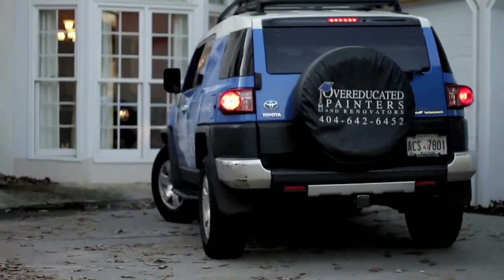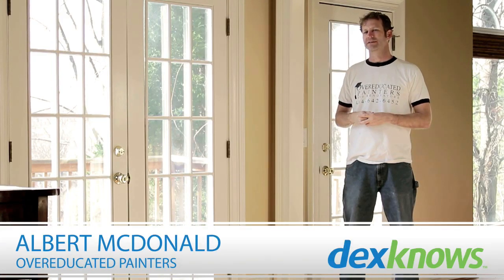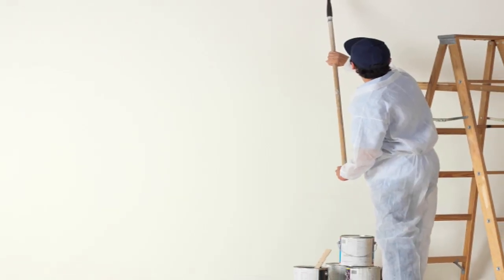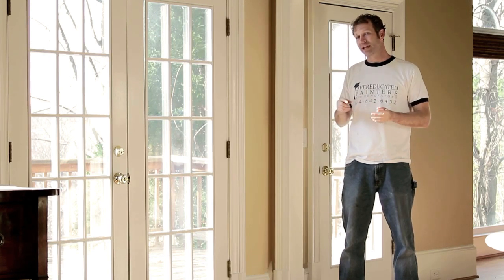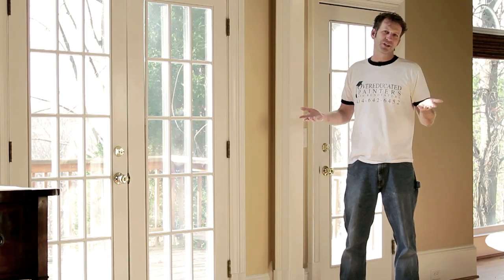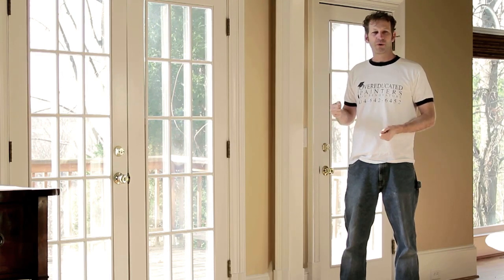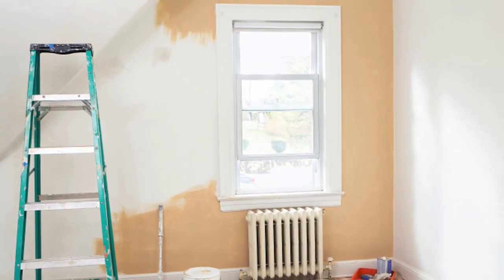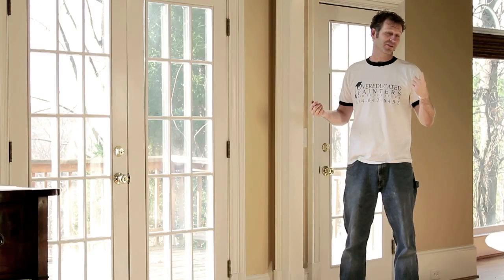How Much Paint is Needed for the Inside of Your House?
To calculate how much paint is needed for the inside of a house, read the back of the paint can to determine how many square feet one gallon will cover. Determine how many gallons of paint to purchase, taking into account multiple coats, with help from a professional painter in this video on interior painting tips.

Expert: Albert McDonald
Bio: Albert McDonald is the owner of Overeducated Painters, a professional interior and exterior painting service in Atalanta, Georgia.